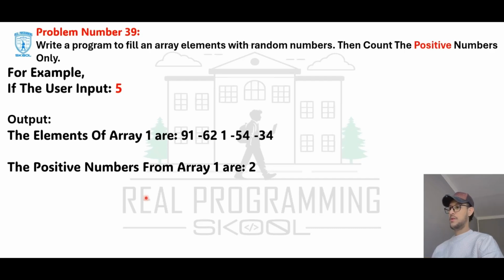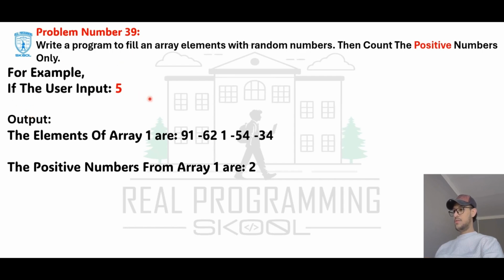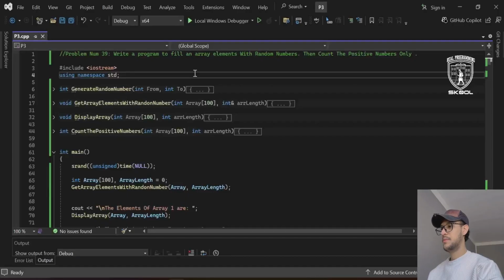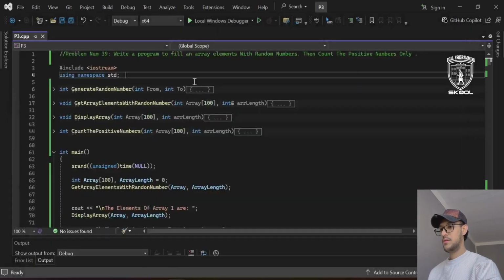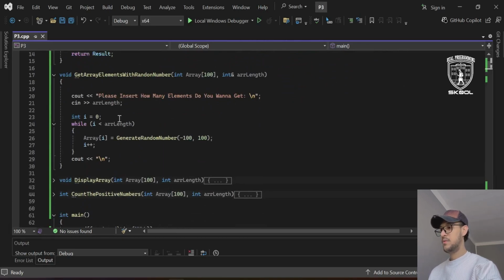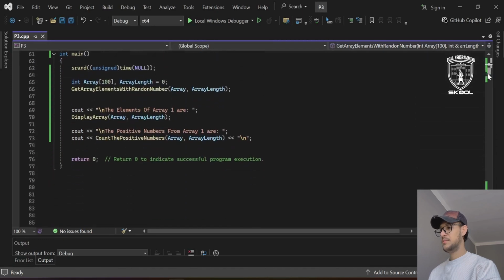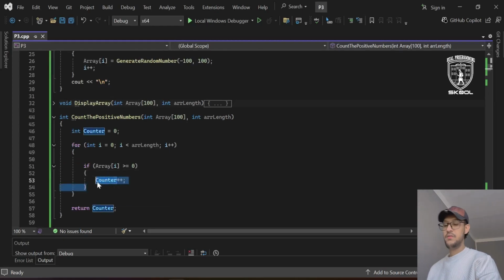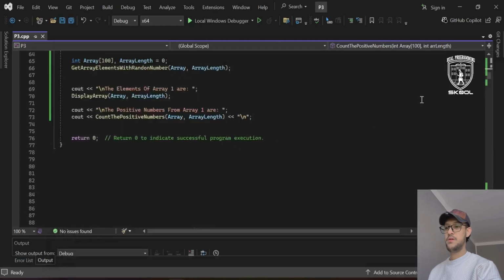How Real Apps Count Accepted Items in C++ | Positive Numbers in an Array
In this lesson, we write a C++ program that fills an array with random numbers, then counts how many positive numbers are inside the array.

The user first enters how many elements she/he wants. After that, the program fills the array with random values, checks each number one by one, counts only the positive numbers, and displays the final result.

For example, if the user inputs:
5

The output can be:
The Elements Of Array 1 are: 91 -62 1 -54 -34

The Positive Numbers From Array 1 are: 2

In this video, you will learn:
• How to check whether a number is positive or not
• How to count only the positive numbers in an array
• How to display the original array and the count result
• How to build a function that returns the number of positive values
• How this logic is used in apps, websites, games, and data selection systems
• How to think like a programmer when turning data into useful totals

This lesson is a very important beginner-friendly introduction to arrays, loops, conditions, and counting logic in C++.

It also shows how re-usability and extendability work in programming, because we keep the random-fill function and add a new function for counting the positive numbers from the array.

If you are learning C++ problem solving step by step, this lesson will help you understand arrays, indexing, counting, and how real applications track selected values and useful records.